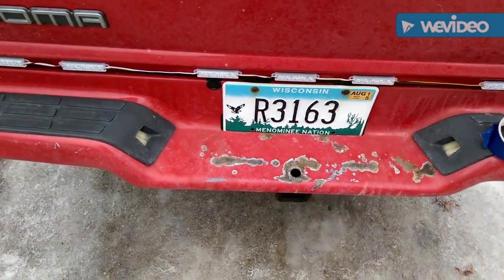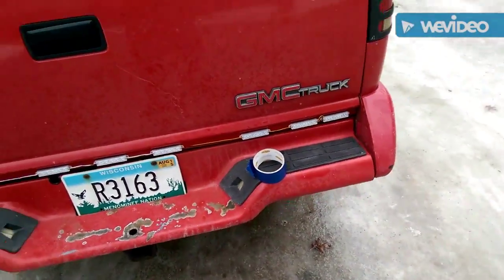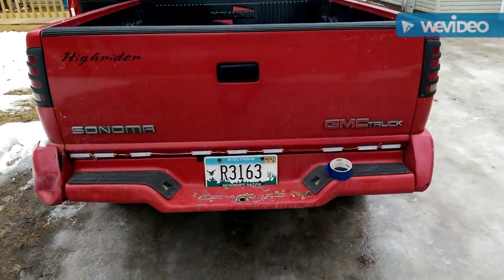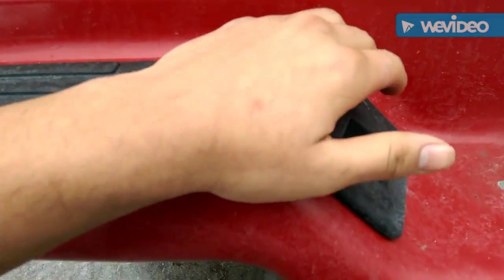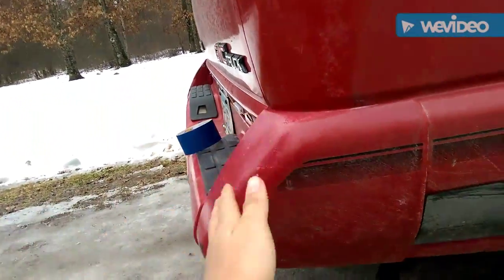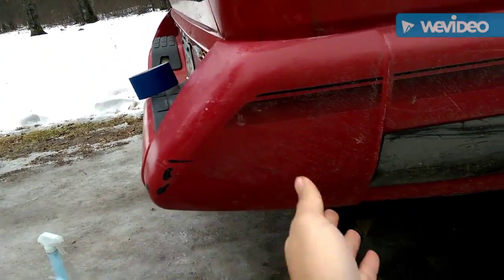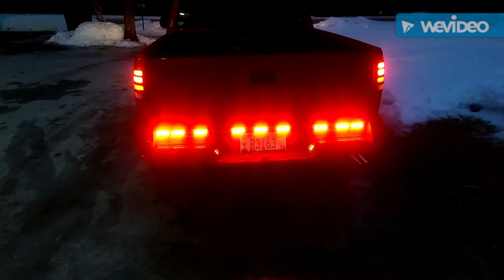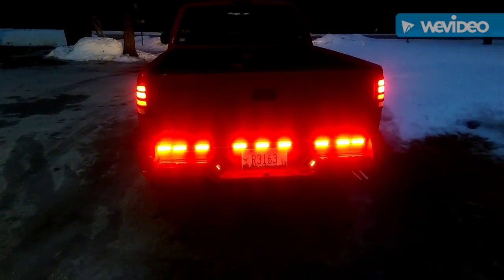97 Sonoma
There's the tailgate L.E.D lights an exhaust tip update. Coming soon I'm switching my broken muffler out for glasspacks to change the sound of my truck a bit. I'll show a how to, and I make the update.